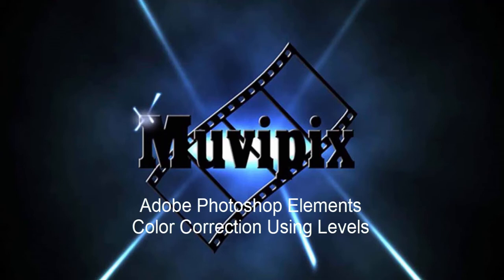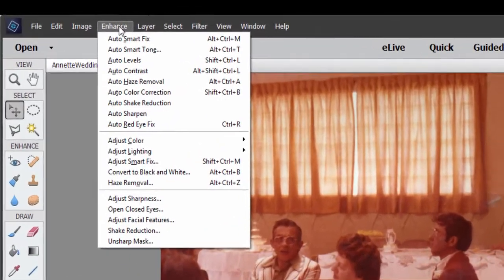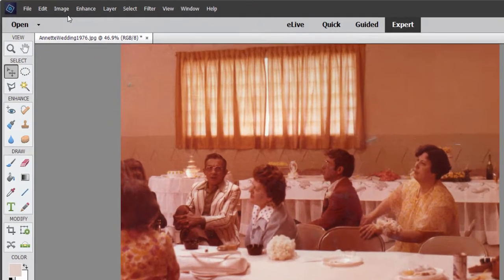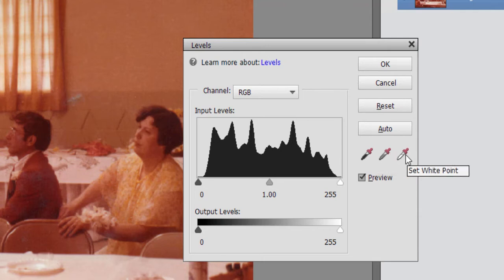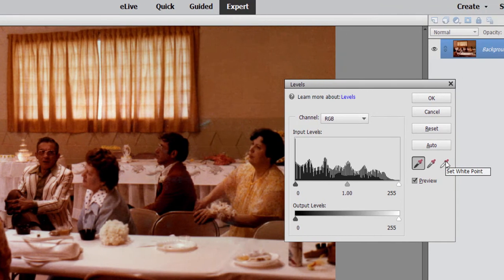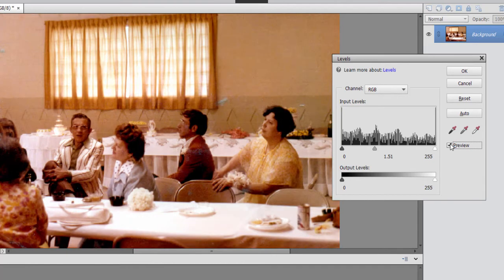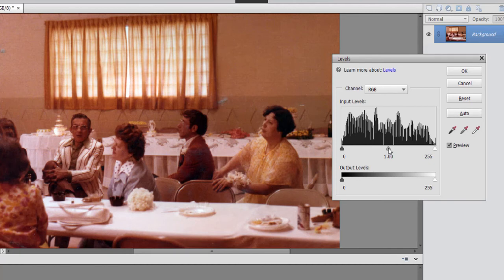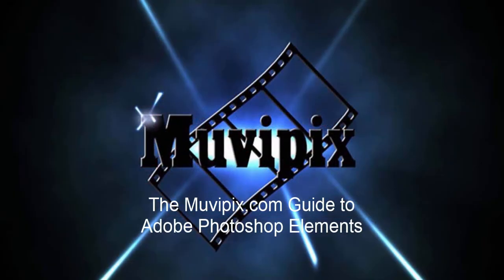Color Correction tricks with Photoshop Elements